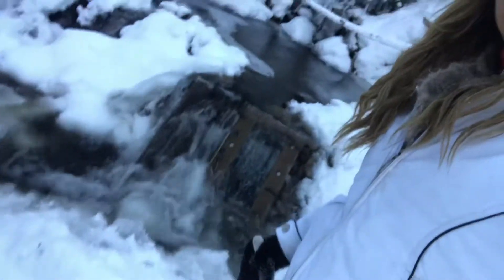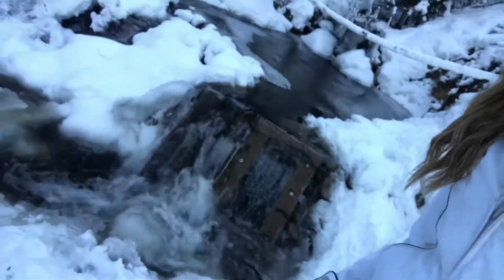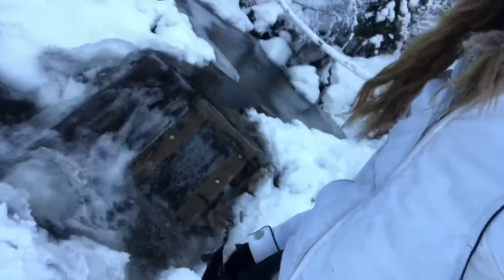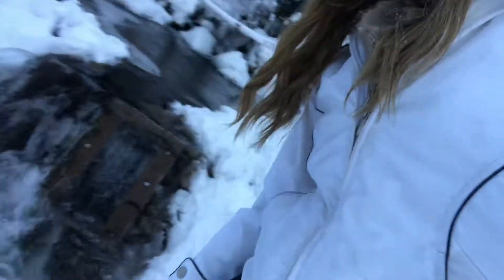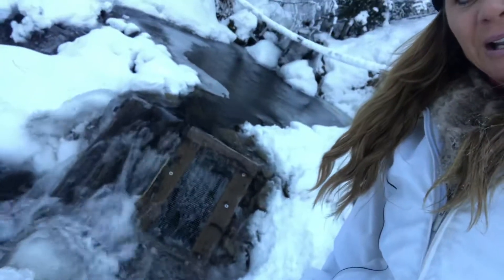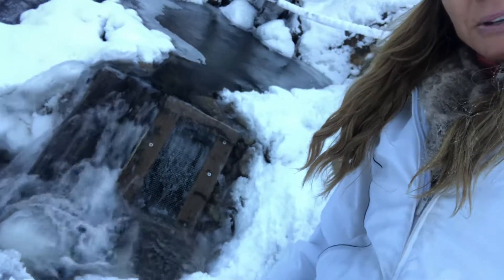Can you make mistakes and learn from them?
What happens when you fail but you learn?